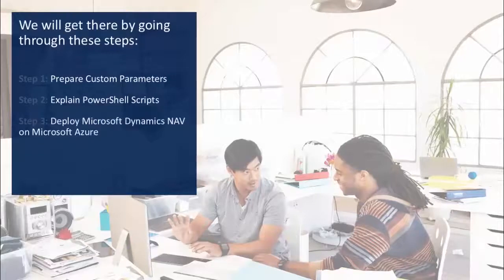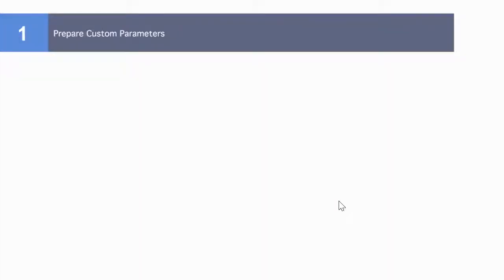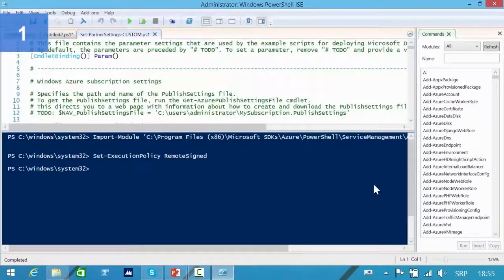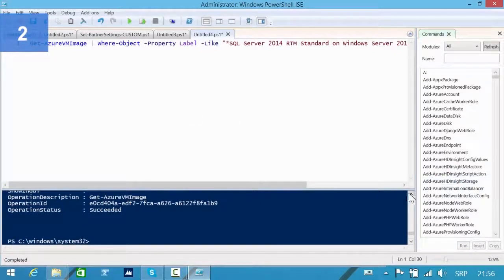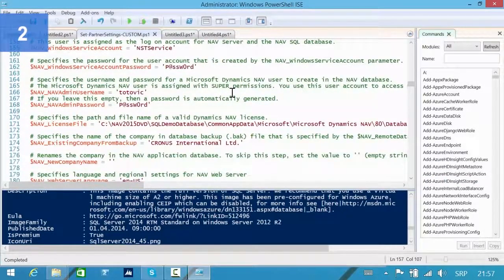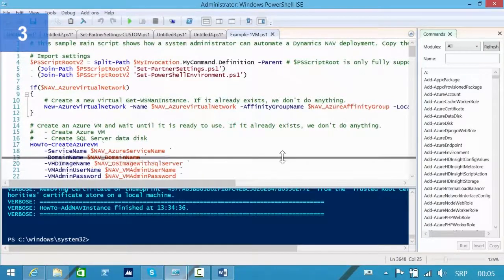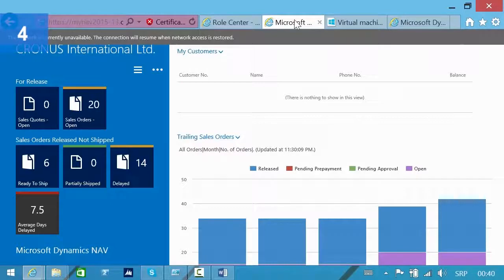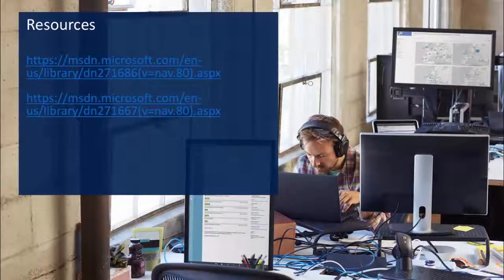Dynamics NAV 2015 - How Do I Deploy Dynamics NAV on One Microsoft Azure VM